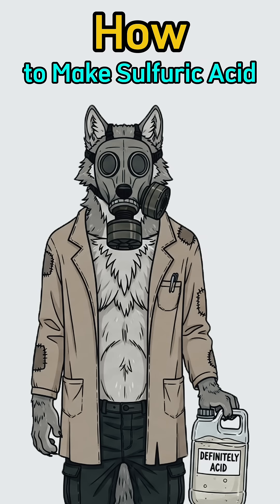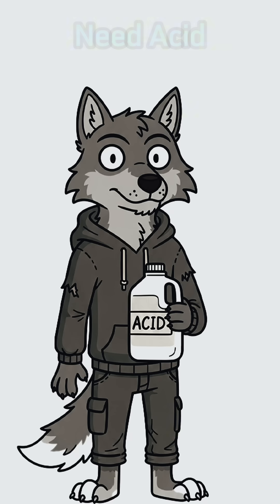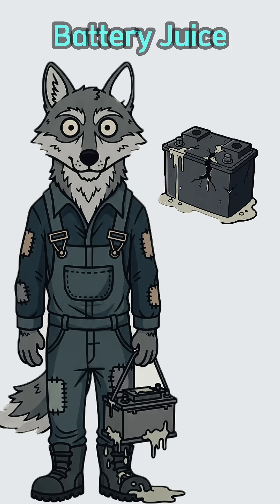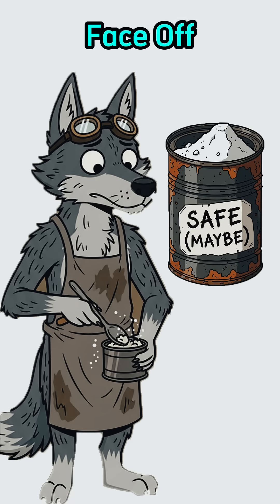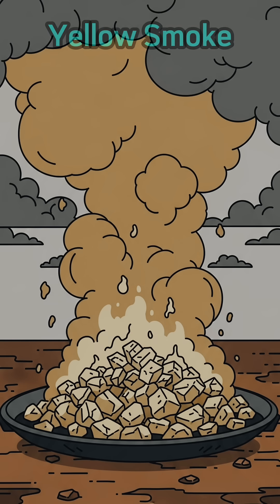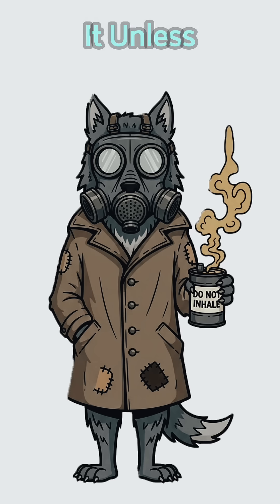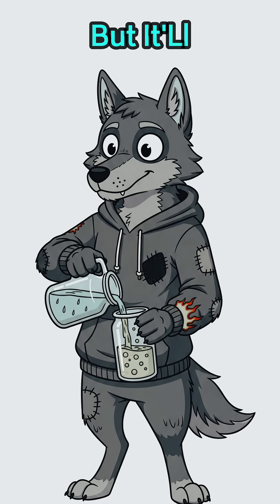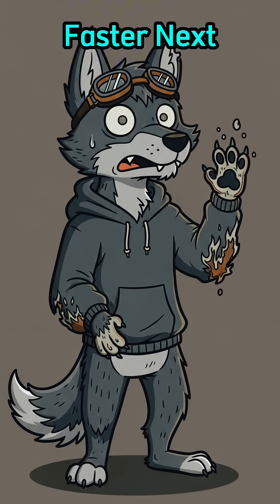How to Make Sulfuric Acid in a Post-Apocalyptic World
Power, survival, and chemistry collide—discover how sulfuric acid could be made in a post-apocalyptic world using nothing but resourcefulness and science. This reveals the survival secrets behind one of the most vital chemicals for energy, medicine, and technology. Would you try making it if society collapsed?